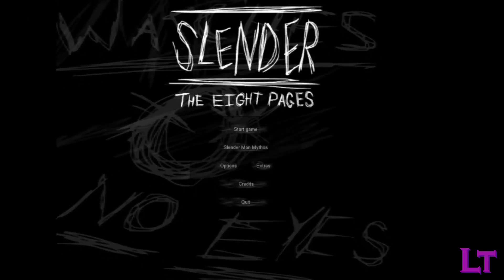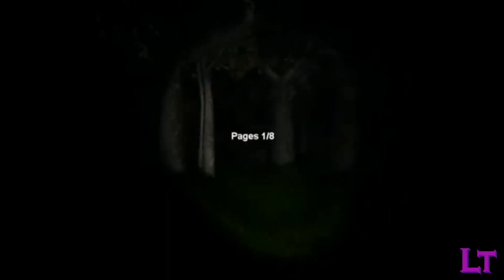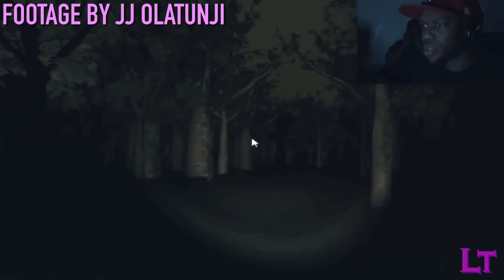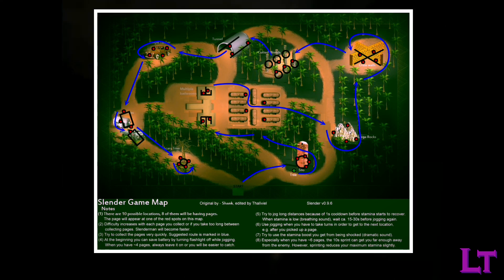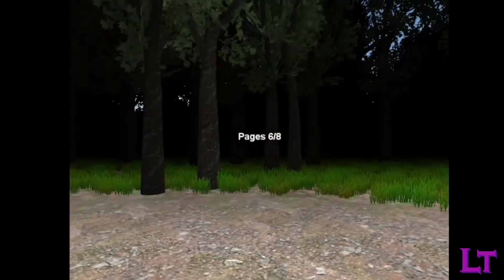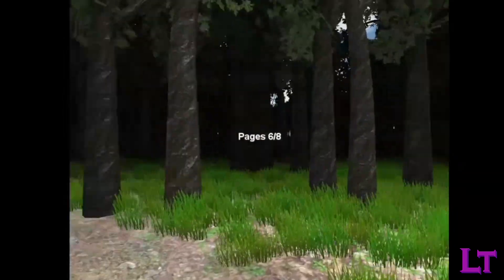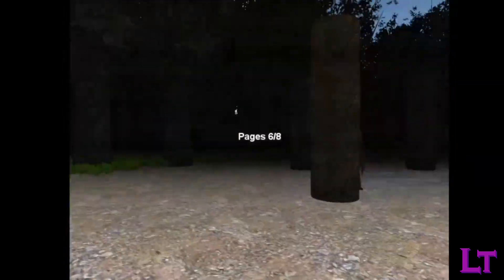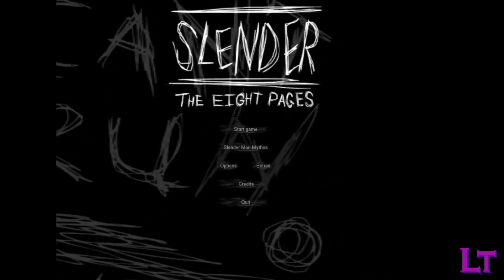How to git gud at Slender the 8 pages